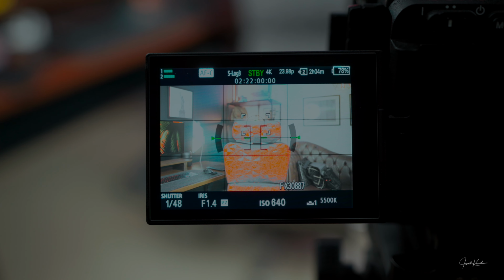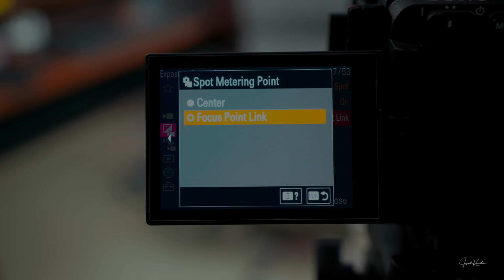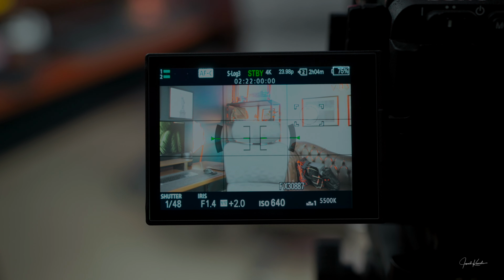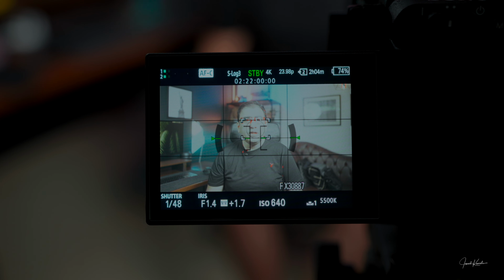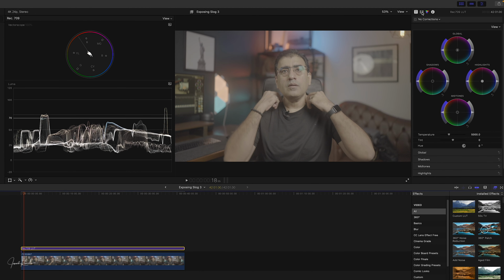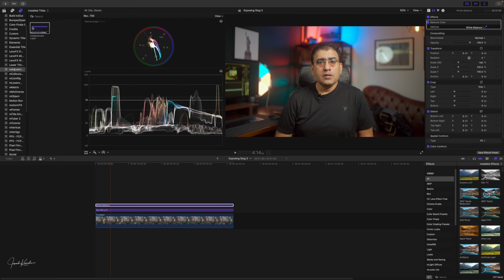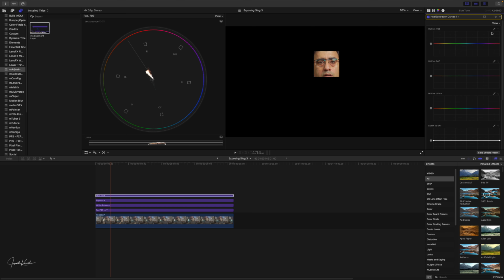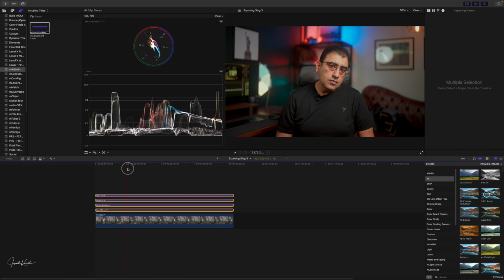How to EXPOSE S-Log3 Correctly - Sony A7IV - FX3 - A7sIII - Settings & Color Grading in FCPX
If you are keen to learn proper way to expose S-Log3, then today is your lucky day, this video is made for it, you will learn proper camera settings to expose correctly S-Log3, then you will learn how to color grade that footage in Final Cut Pro X.